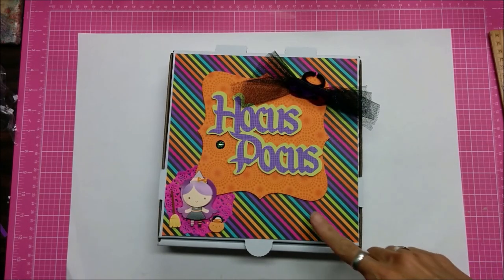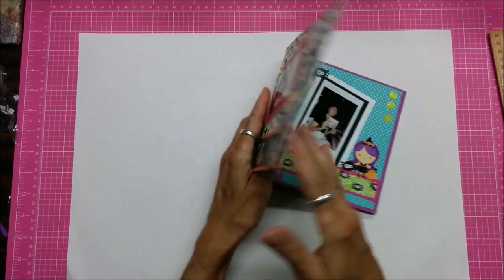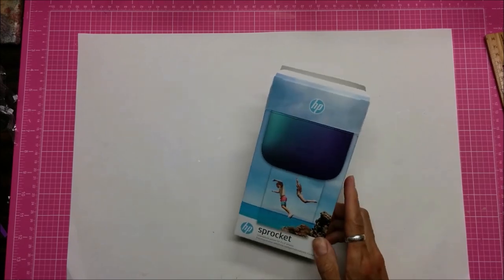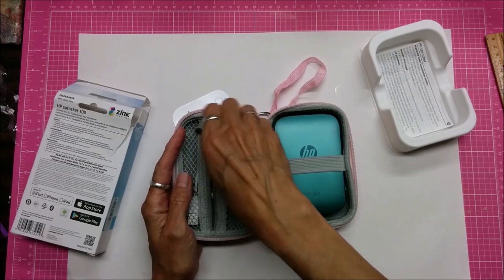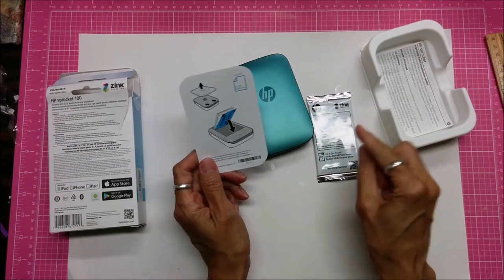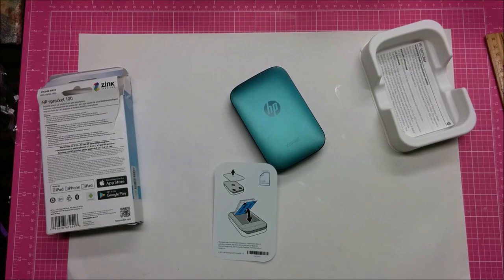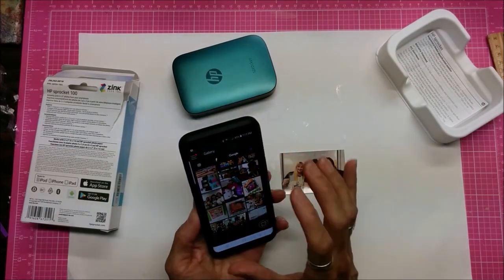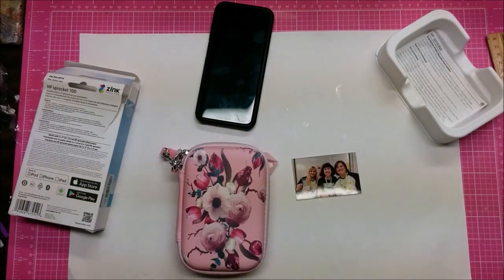HP Sprocket Inkless Photo Printer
I just got my Sprocket and am excited to share!
White Sprocket
Black Sprocket
Blue Sprocket
Red Sprocket
Refill paper
Sprocket Case